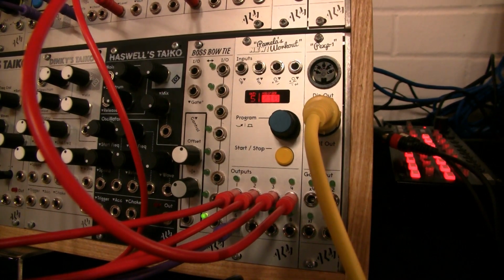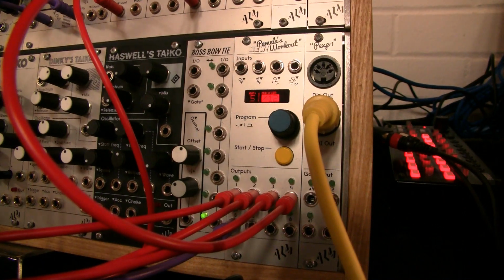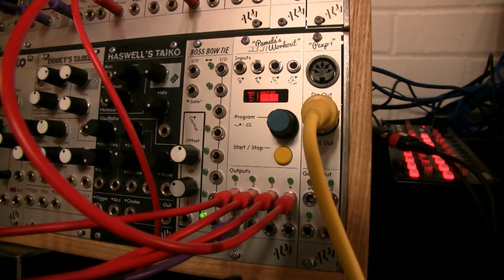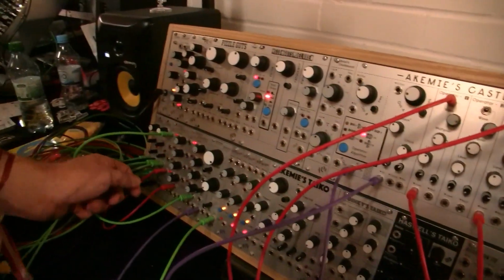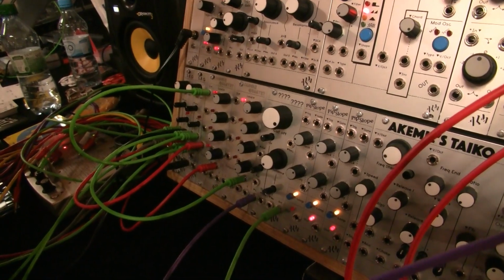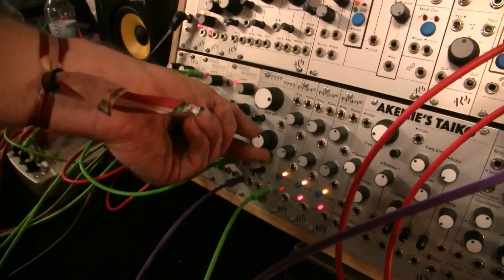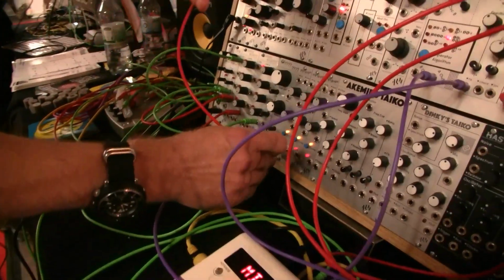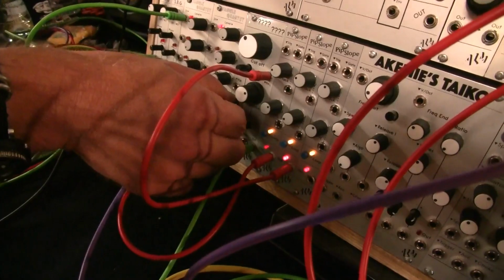Superbooth 2017: ALM Busy Circuits - Pamela's New Workout and A New Filter Prototype